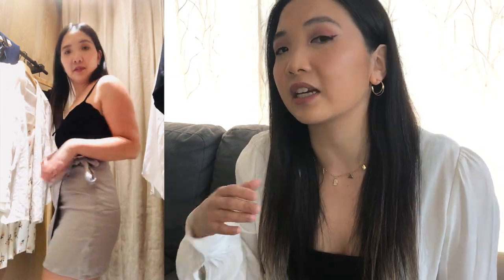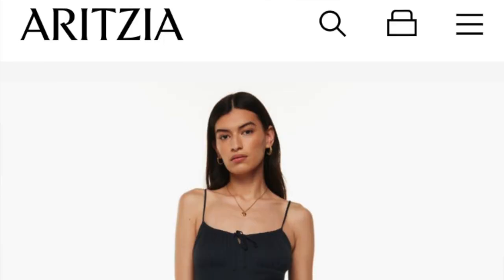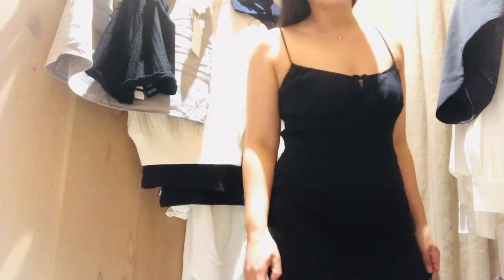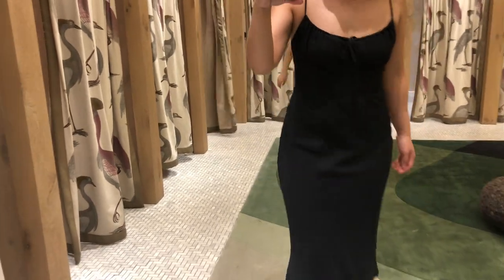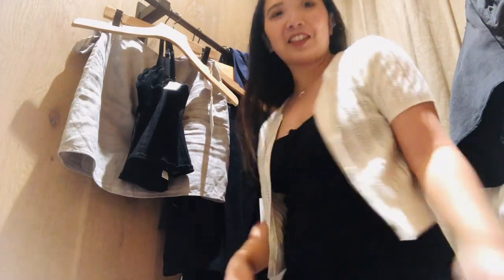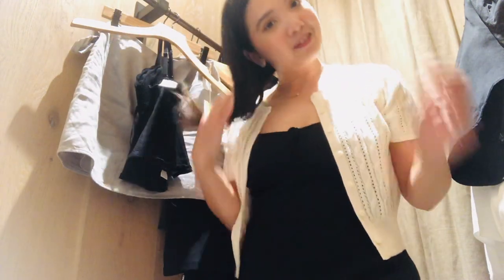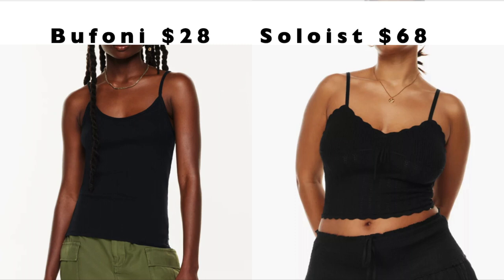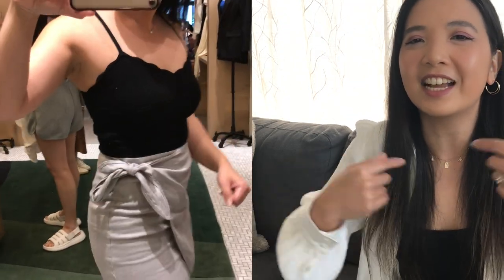Aritzia Clothing Try On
The clientele sale is coming soon, so I tried on several items for you (and me) at Aritzia.